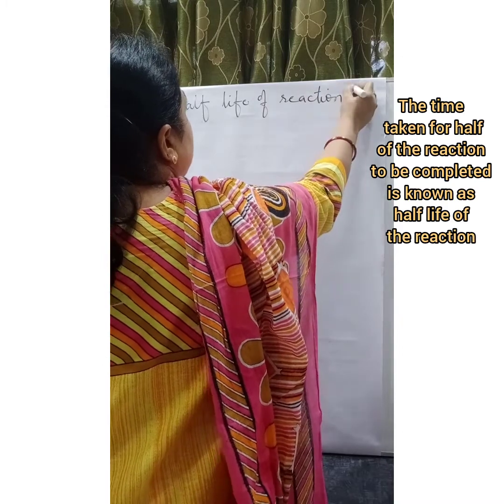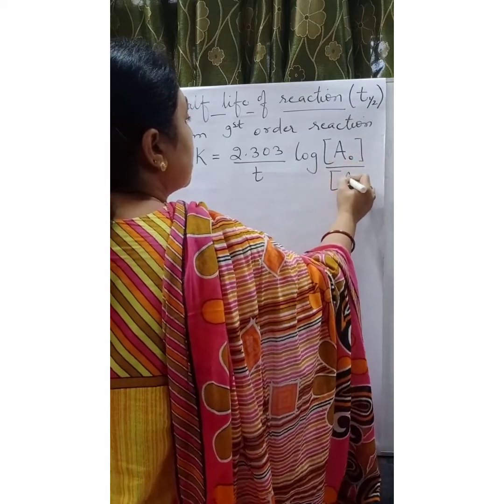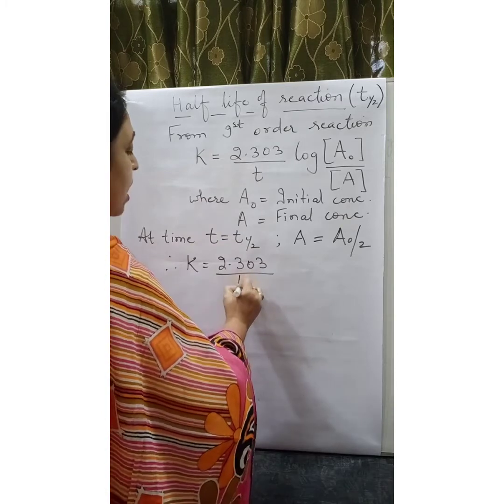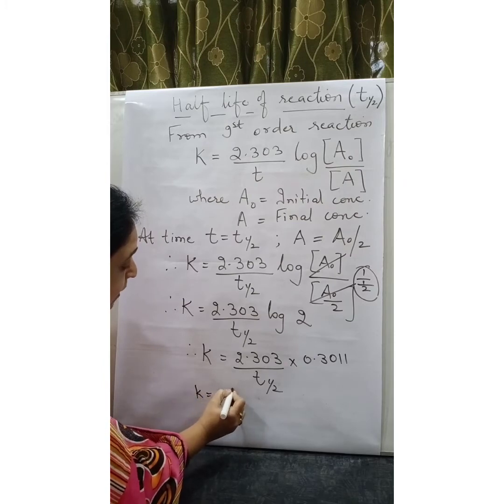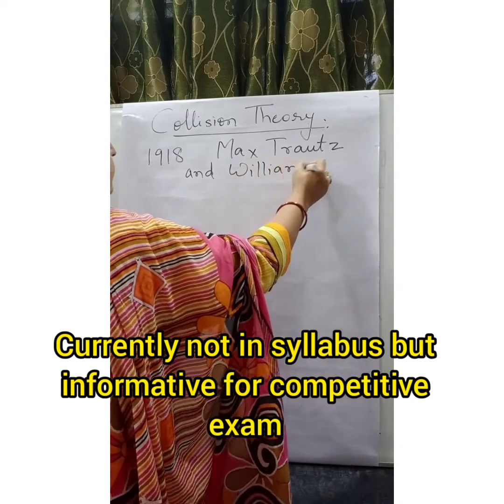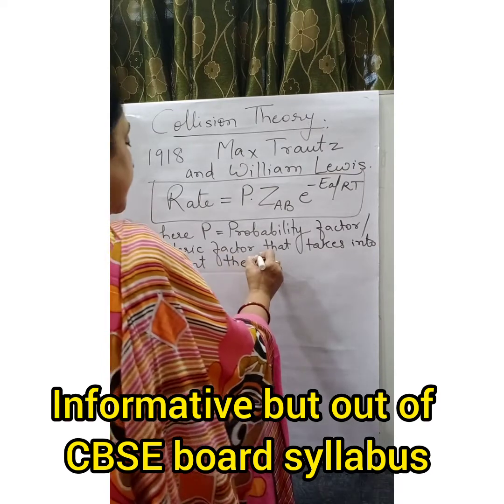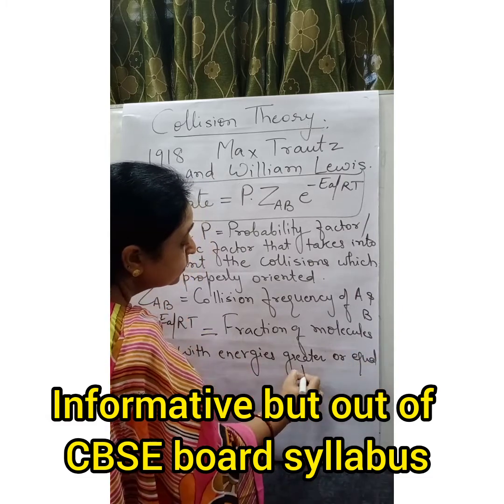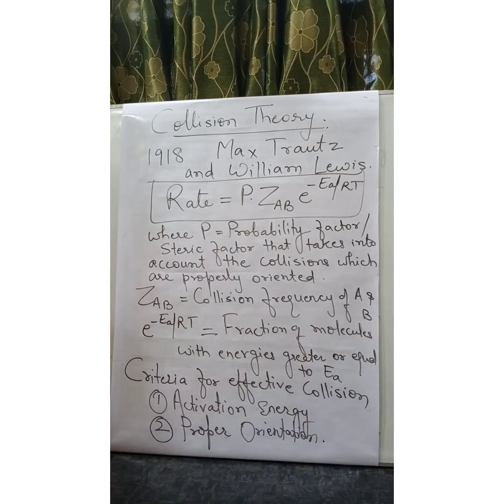Chemical Kinetics, Part- 7,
XII Science ( Half life & Collision Theory )